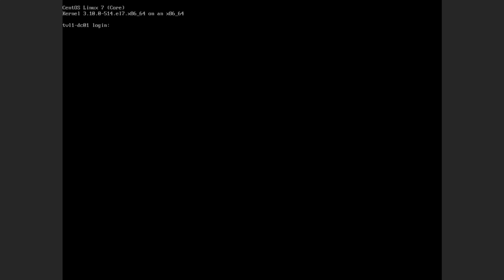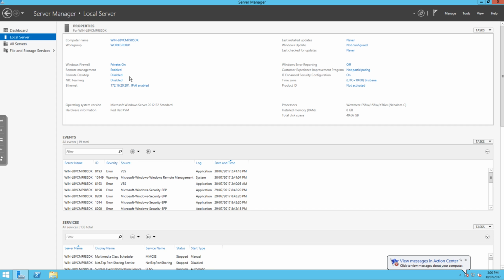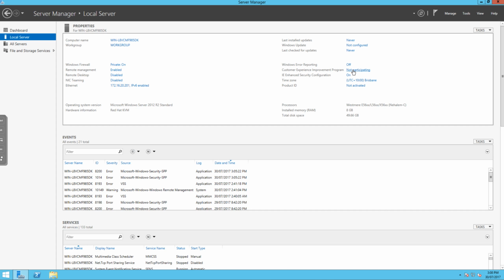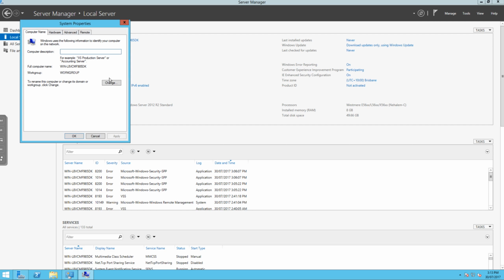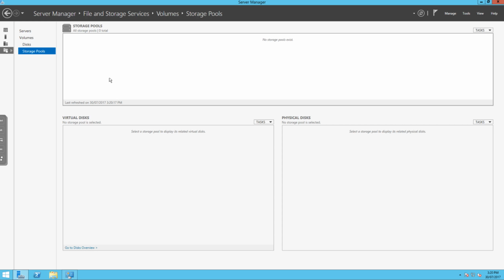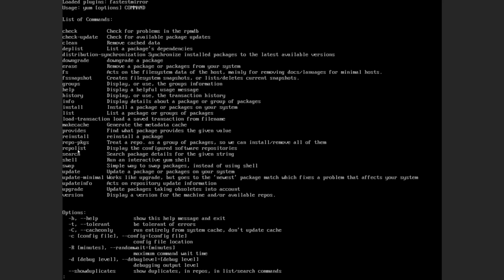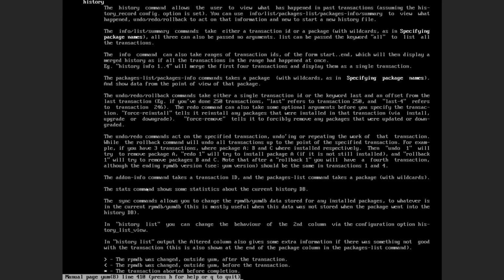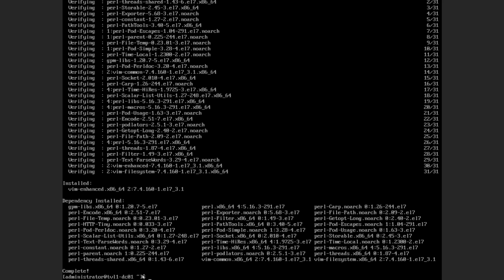System Administration - Episode 2 - The basics (well, kinda)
In this episode, which isn't the one I intended to upload, I go over the basics of operating Windows Server 2012 R2 and CentOS 7. This is not a complete run-down of how to use these systems, it's merely the first set of basic programs in each Operating System we're going to be using.